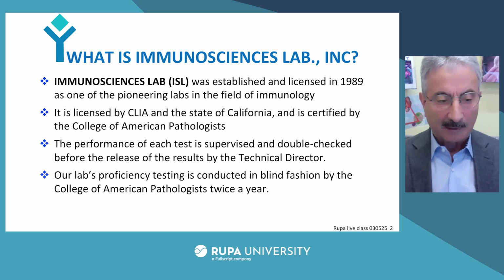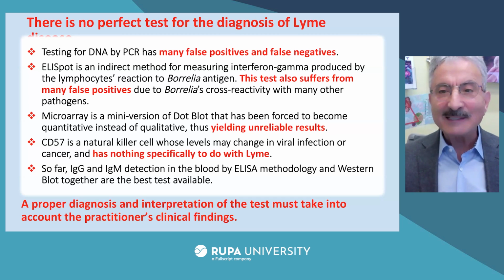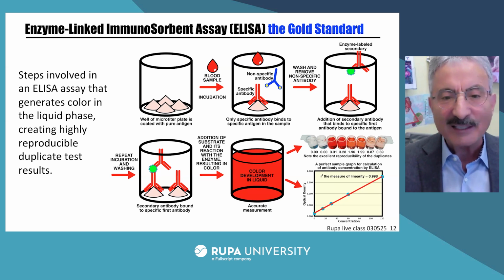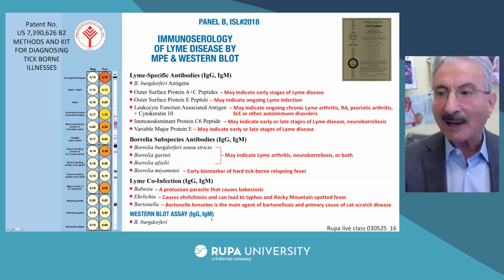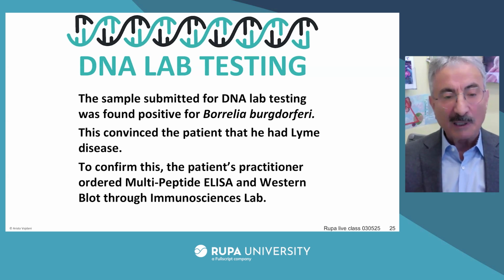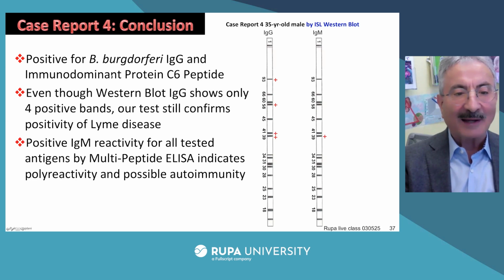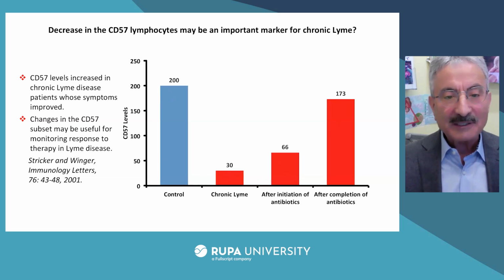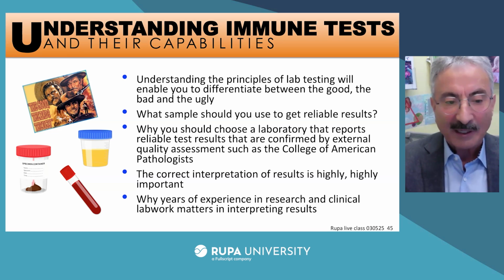Understanding Lyme Disease: Diagnostic Challenges & Key Insights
Join Dr. Aristo Vojdani, a pioneering immunologist and Lyme disease expert, as he unpacks the complex challenges of diagnosing Lyme disease 🔬🧬. In this eye-opening discussion, Dr. Vojdani shares cutting-edge research, the latest testing insights, and practical strategies to improve diagnostic accuracy—essential for those struggling with chronic symptoms or seeking a precise diagnosis.

What's Inside:

- Dr. Vojdani’s expert breakdown of Lyme disease diagnostic hurdles 🎯
- The latest advancements in immune system testing for Lyme 🧪
- Key differences between standard and advanced testing methods 🔍
- How co-infections complicate Lyme disease diagnosis 🤒
- Trusted insights to help patients and practitioners navigate the complexities of Lyme 🏥

If you or a loved one are facing persistent, unexplained symptoms, this must-watch video provides the clarity and knowledge needed to take the next steps with confidence.

Dr. Aristo Vojdani, is a Clinical Professor in the Dept. of Preventive Medicine at Loma Linda University in California, an Adjunct Professor at the Lincoln College of Professional, Graduate and Continuing Education at the National University of Health Sciences, and a past associate professor at the Charles Drew/UCLA School of Medicine and Science. Dr. Vojdani’s research has resulted in the development of more than 300 antibody assays for the detection of autoimmune disorders and other diseases.